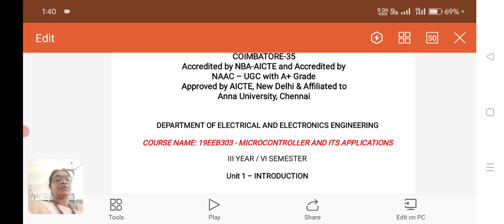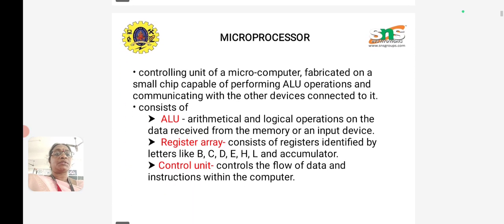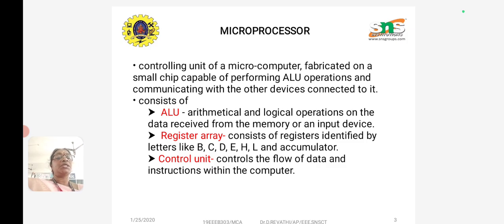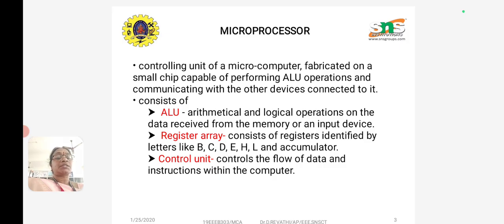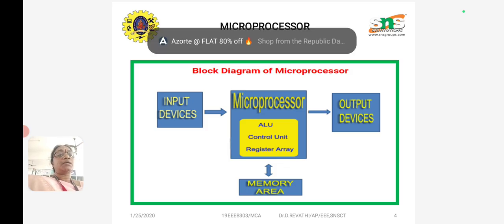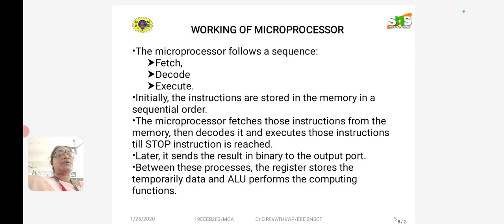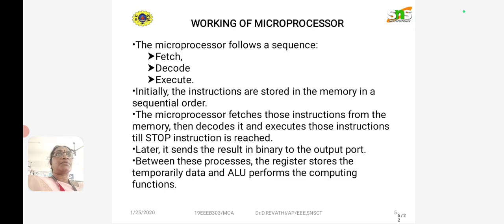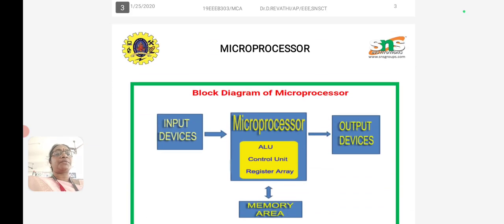Block Diagram of Microprocessor | Microcontroller and Its Applications | SNS Institutions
We discussed the introduction of the microprocessor and block diagram of 8086 in detail in this session
“Wisdom is not a product of schooling but of the lifelong attempt to acquire it.”  Be Ready to learn new things. ⚡⚡ let's rock the world✨✨✨